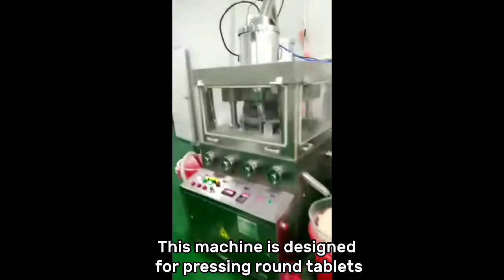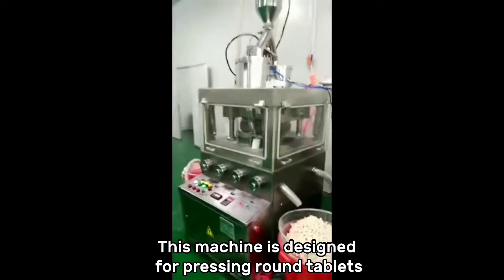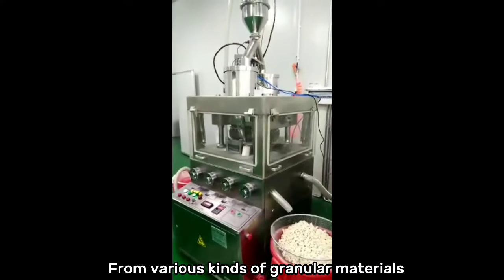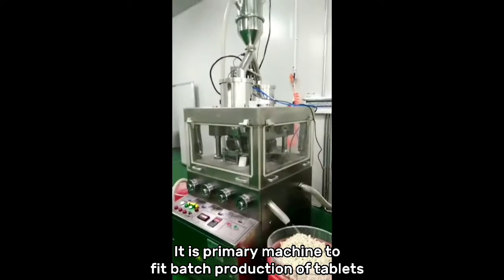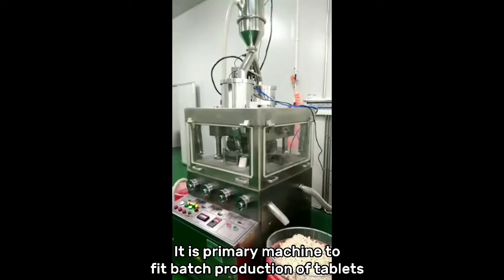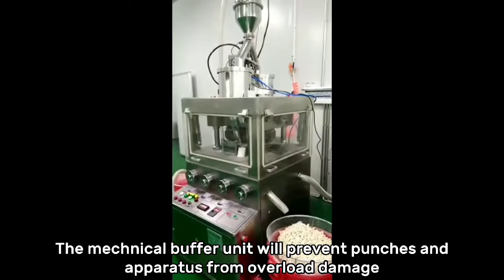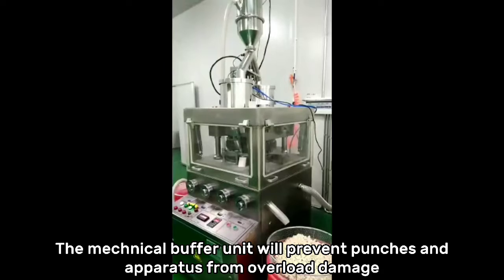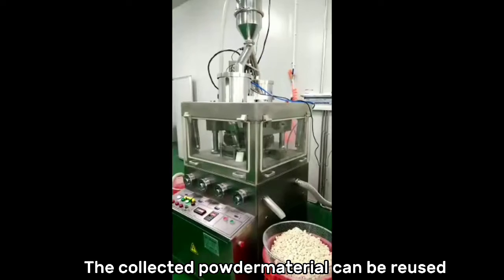Milk tablet pressing making machine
How to make milktablets or other tablets? 😉 Below video will tell you.👇
1. Easy to operate
2. Tablet shapes and size can be adjusted
More introduction in the video.

Drop me a message to get a full proposal.😉